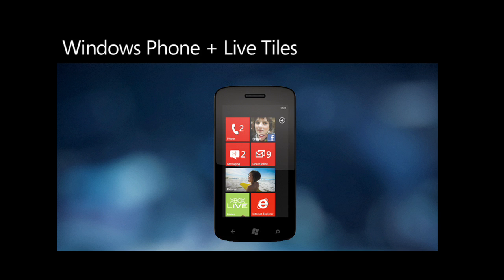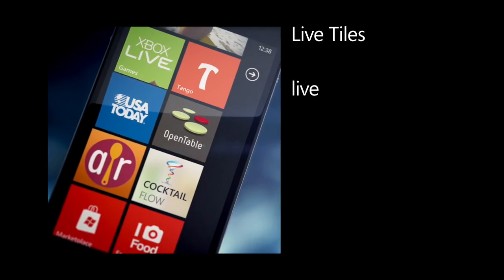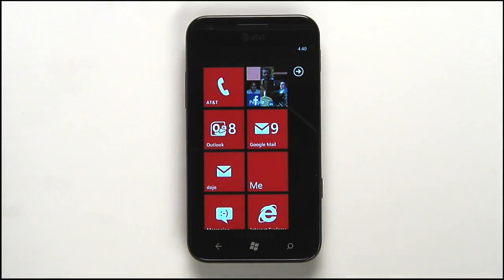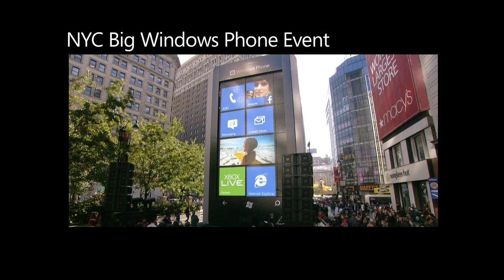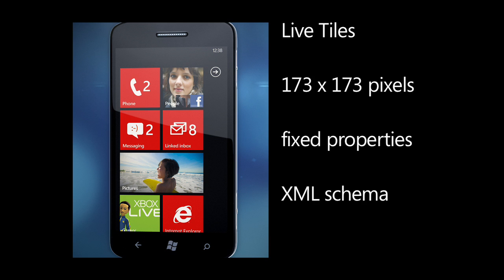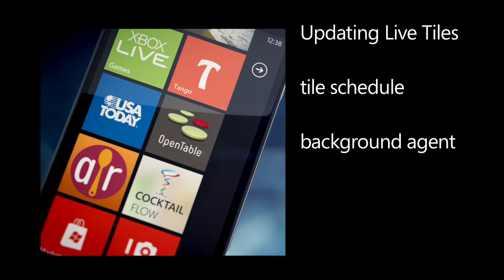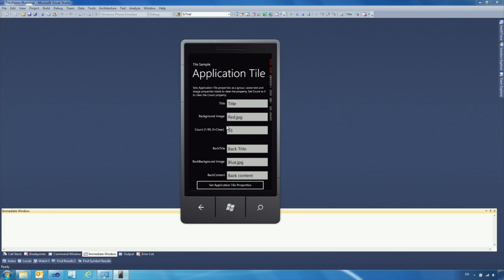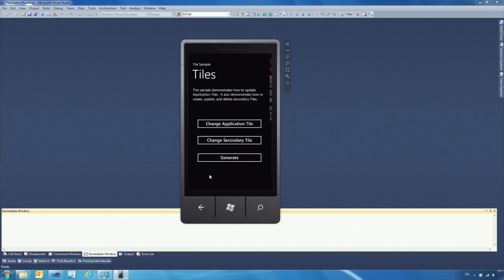Windows Phone app developer help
Training on how to make your own mobile app using native Windows Phone features: learn how to create live tiles and secondary tiles for your Windows Phone app.

For more information about Windows Phone app development from Microsoft,